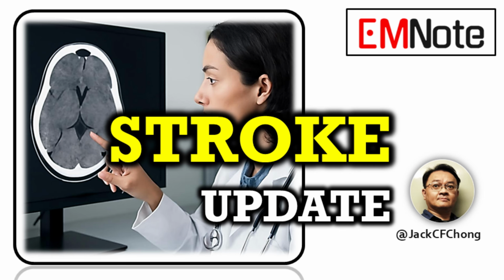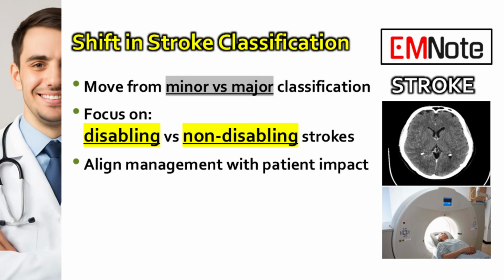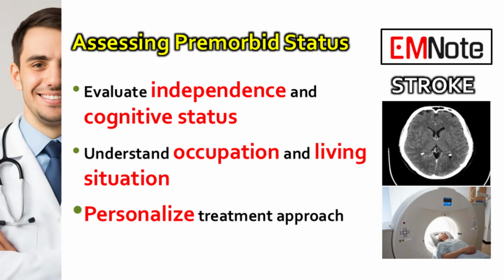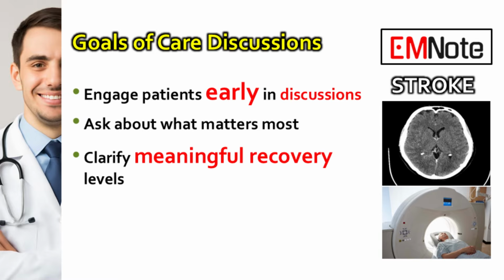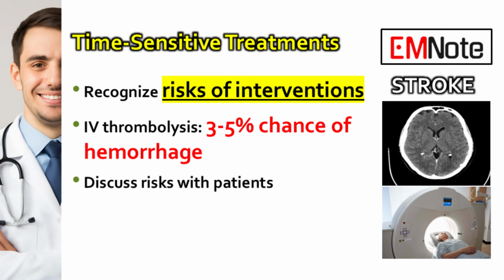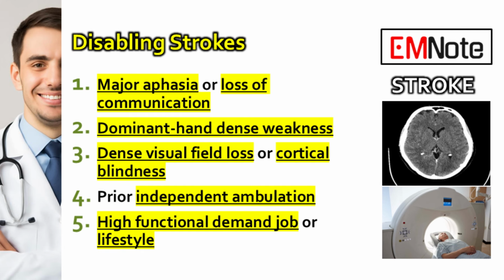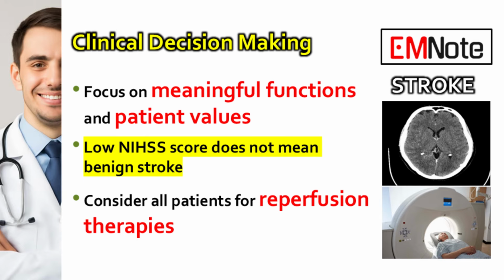Stroke Update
Recent advancements in acute stroke care emphasize a significant shift from the traditional classification of strokes as either minor or major, based primarily on the National Institutes of Health Stroke Scale, or NIHSS. The current focus is on distinguishing between disabling and non-disabling strokes, aiming to align clinical management decisions with the actual impact on patients' lives and their recovery goals.

A critical aspect of stroke management is identifying disabling strokes, which involves assessing functional consequences in areas such as speech, hand use, vision, ambulation, and consciousness. Evaluating a patient's premorbid status is essential, as it provides insight into their independence, cognitive function, occupation, and living situation. This understanding allows healthcare providers to tailor treatment approaches to meet individual patient needs.

Early discussions about goals of care are vital. Engaging patients or their substitute decision-makers in conversations about what matters most to them and what level of recovery would be meaningful can help clarify priorities and guide treatment decisions. Additionally, it is crucial to recognize the risks associated with time-sensitive treatments. For instance, intravenous thrombolysis carries a three to five percent chance of symptomatic intracerebral hemorrhage, necessitating transparent discussions about these risks with patients.

Identifying specific clinical features indicative of disabling strokes is also important. These include major aphasia, dense weakness of the dominant hand, visual field loss, and prior independent ambulation. When making clinical decisions, providers should focus on meaningful functions and patient values rather than relying solely on numerical scales. By aligning treatment planning with patients’ baseline functions and goals, unnecessary interventions can be avoided, ultimately enhancing clinical outcomes and improving overall care experiences.